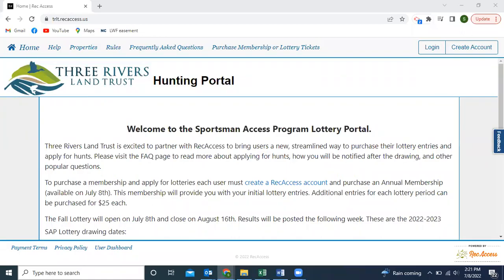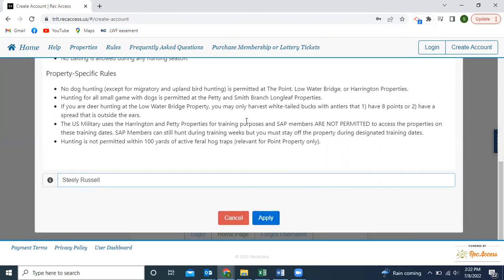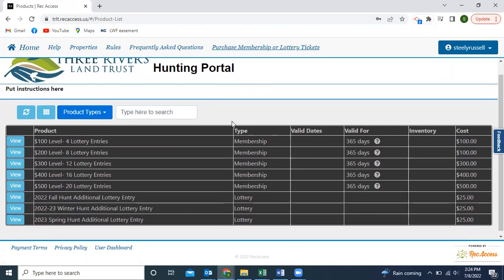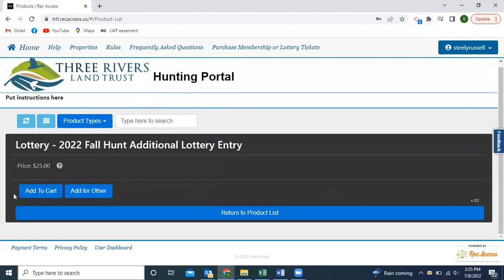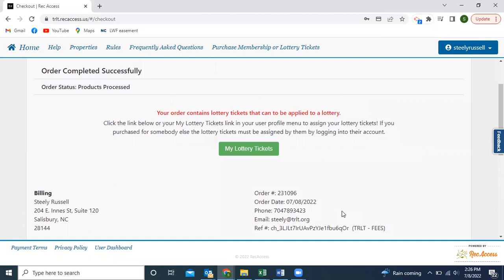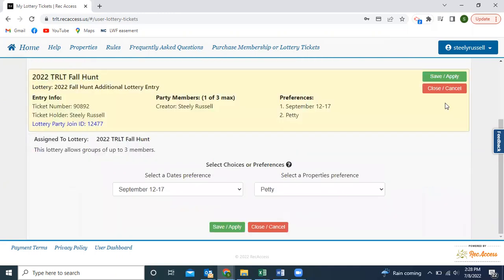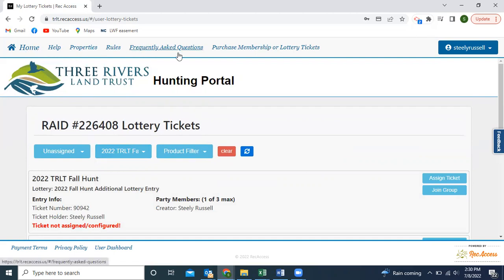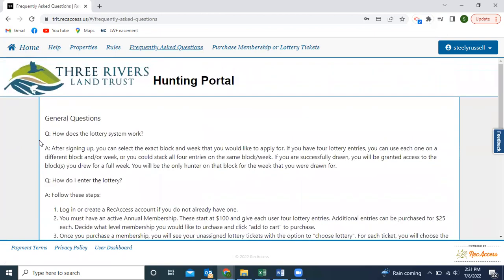SAP RecAccess Tutorial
Here is a step-by-step tutorial on how to use RecAccess for our Sportsman Access Program! Visit trlt.recaccess.com to create your profile!